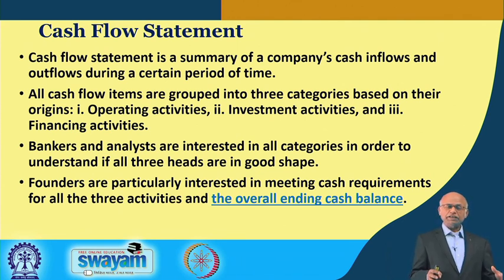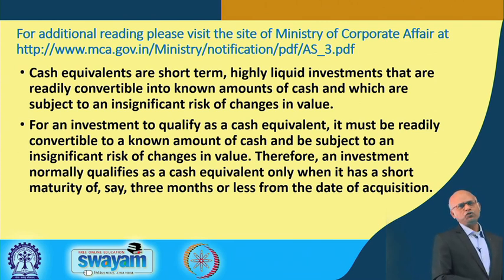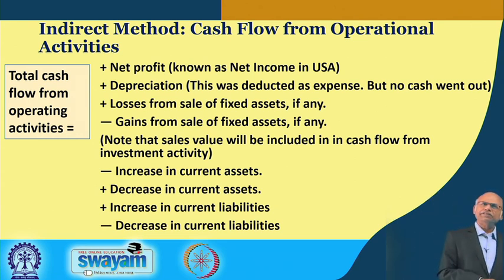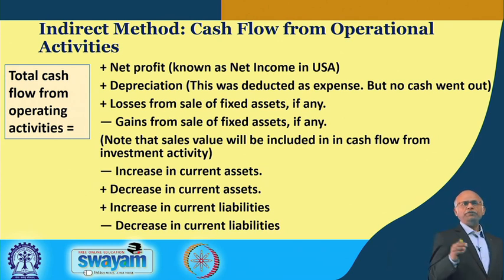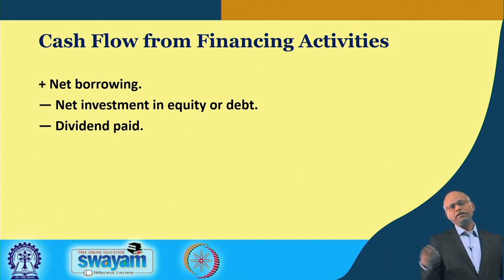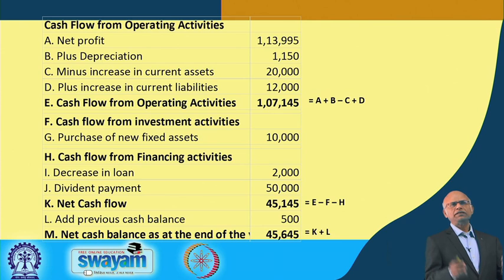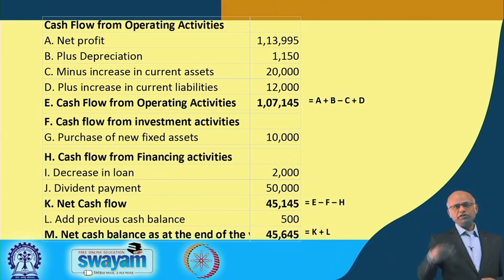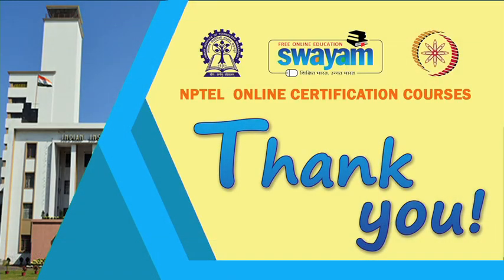Lecture 24 Financial Statements Contd mod05lec24